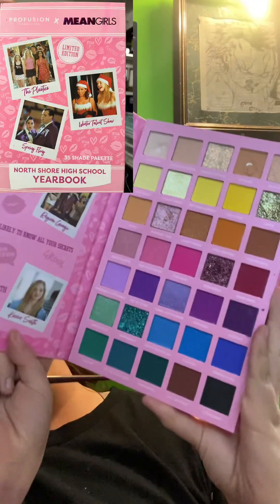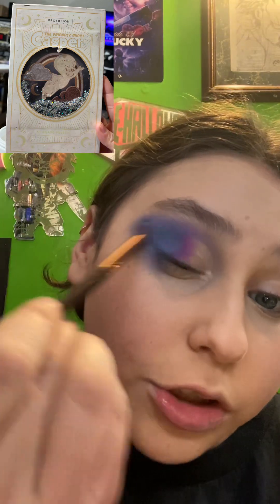Using all of my eyeshadow pallets